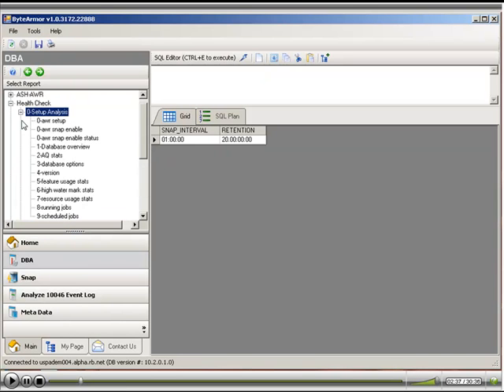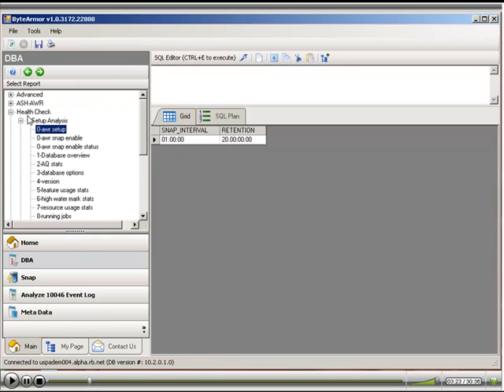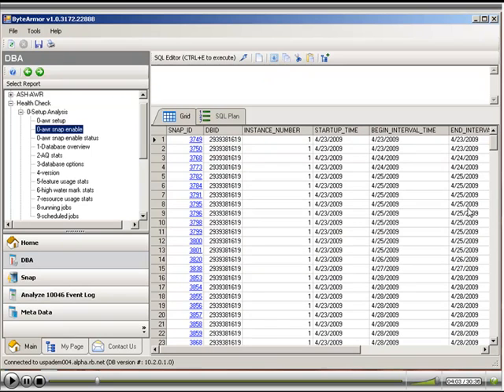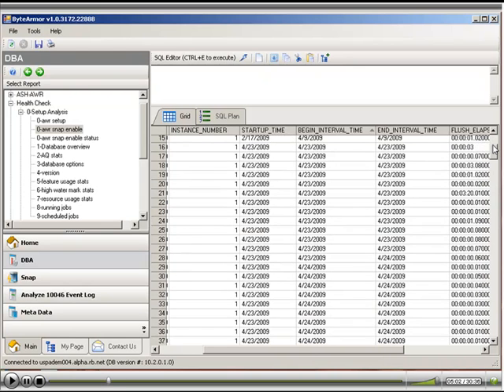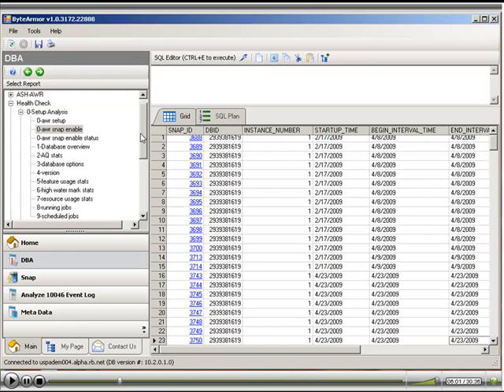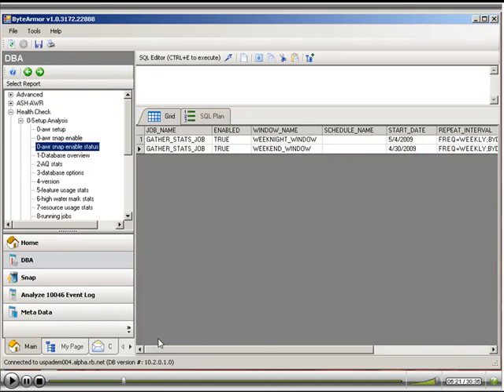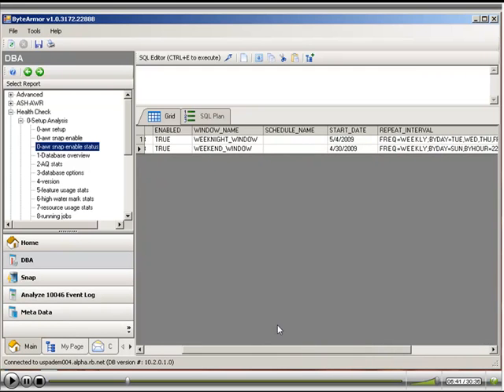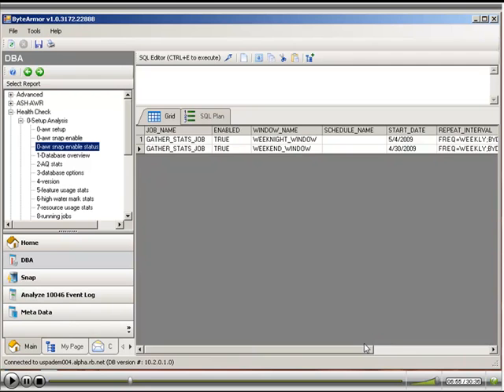Oracle Database Healthcheck -Part II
Analyze your oracle database health and performance using Orabyte ByteArmor